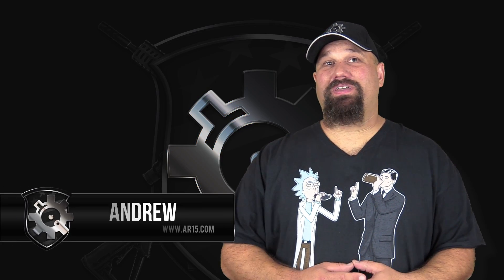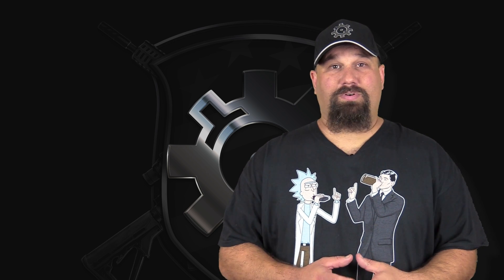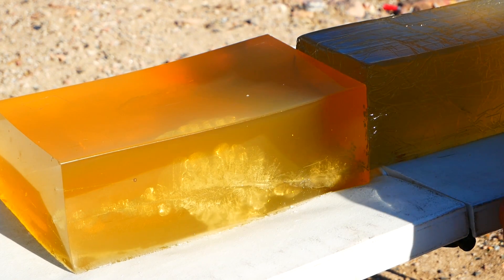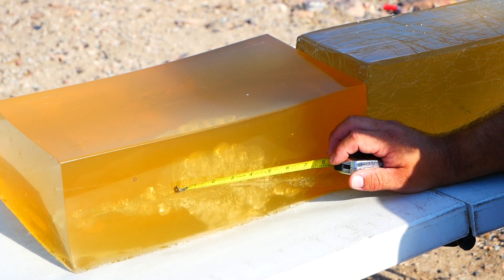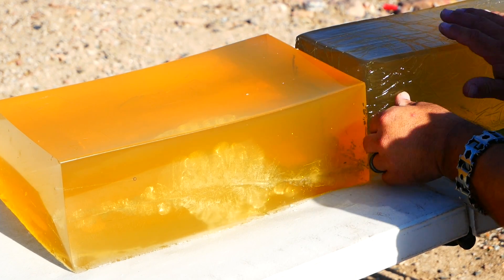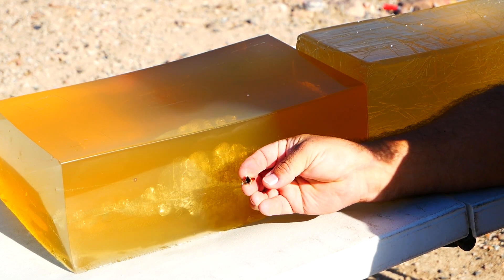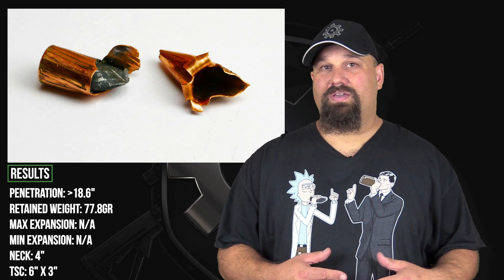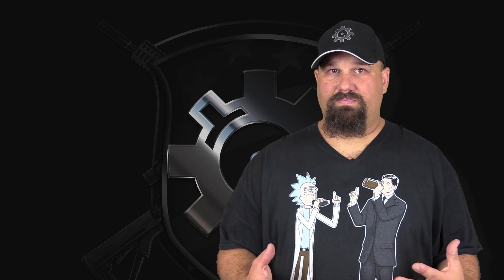Modern Masterpiece or Mediocre? .300 AAC Modern Arms 125gr Speer TNT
We fire .300 AAC Modern Arms 125gr Speer TNT from 8" 1:7" twist  AR15 upper into calibrated 10% ballistic gelatin to assess penetration, fragmentation/expansion, and retained weight as it relates to defensive use.

Penetration: 18.6+", 21.4" ( another shot was taken later )
Retained weight: 77.8gr
Max expansion: N/A
Min expansion: N/A
Neck: 4"
TSC: 6" x 3"

Velocities in fps:
1,939
1,936
1,970
1,930
1,921
Average: 1,939
StdDev: 18.54
Min: 1,921
Max: 1,970
Spread: 49